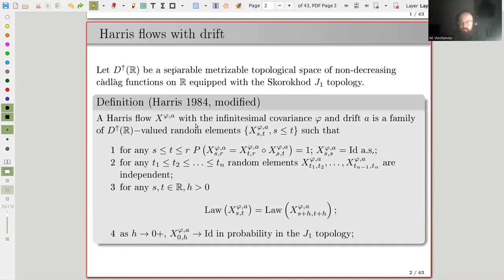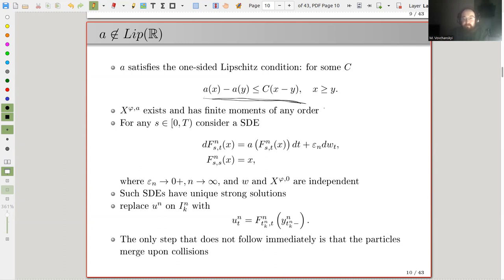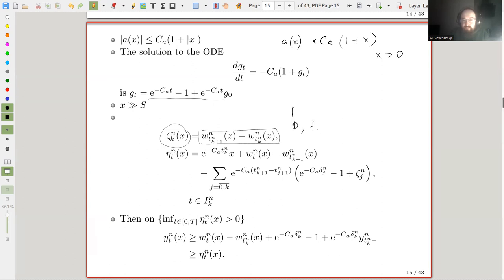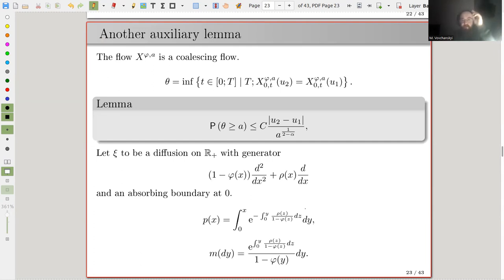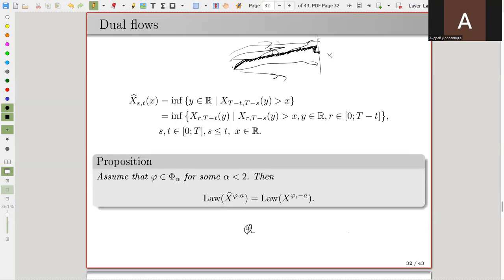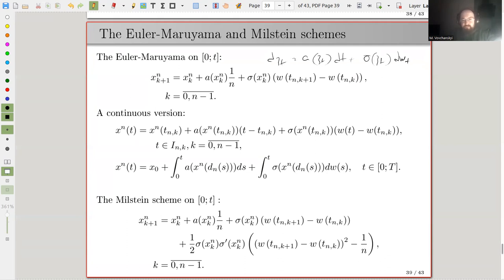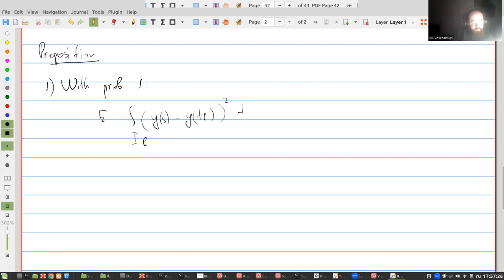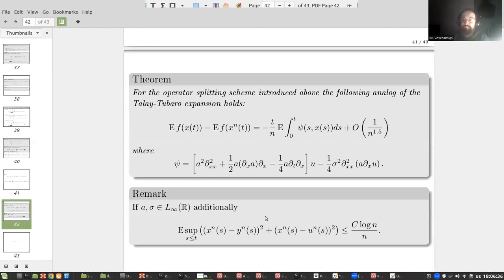M. Vovchanskii, On operator splitting methods for stochastic flows: dual non-homeomorphic flows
The  session of the seminar "Malliavin Calculus and its Applications" , 19th of December, 2023

Topic: On operator splitting methods for stochastic flows:
dual non-homeomorphic flows, error expansions

Abstract: A splitting scheme for 1d stochastic flows is revisited. Two quite
separate questions are addressed. The first one concerns non-homeomorphic
flows and deals with the convergence of dual flows evolving in the reversed time.
The second one is integral expansions for diffeomorphic flows.